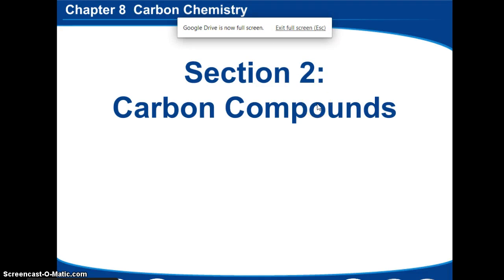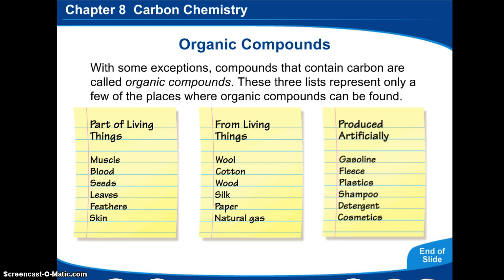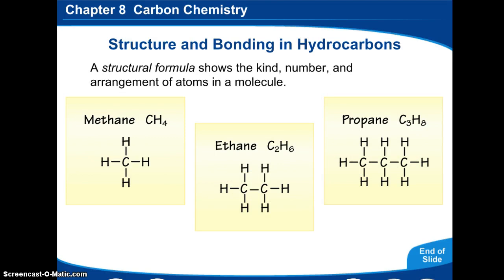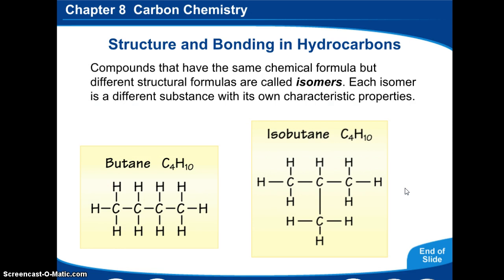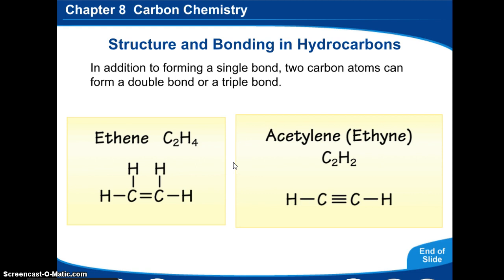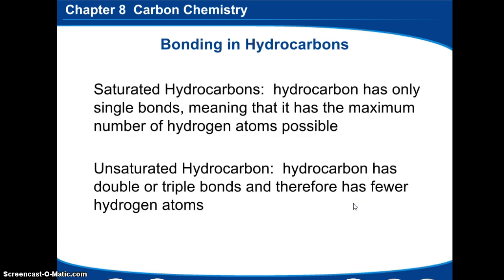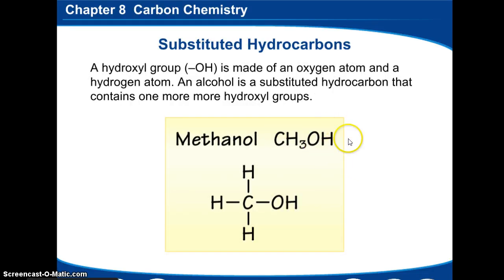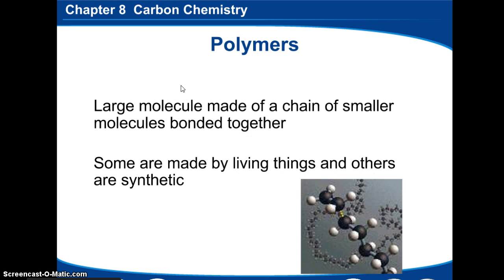8.2 NFL 2015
Carbon Compounds